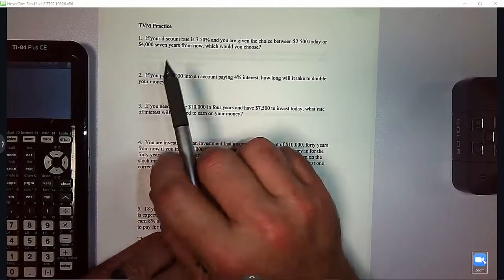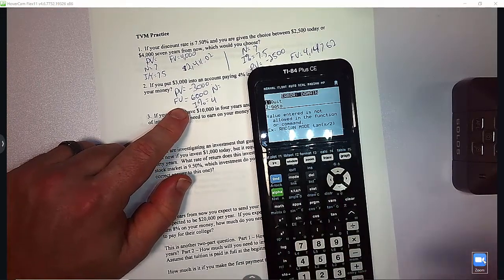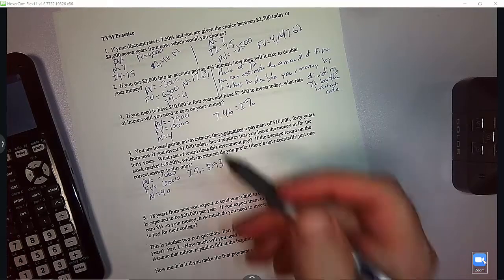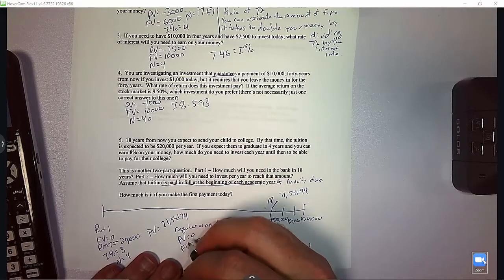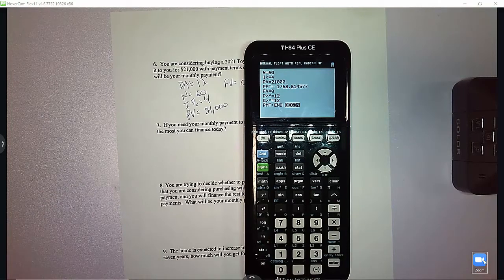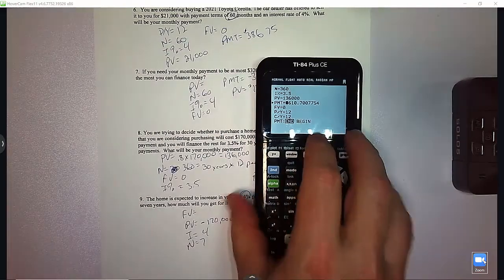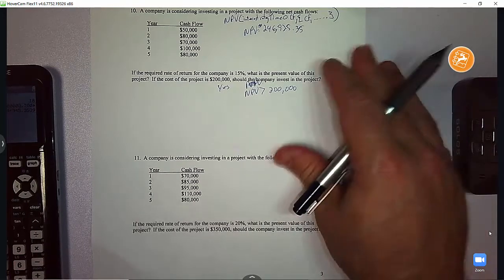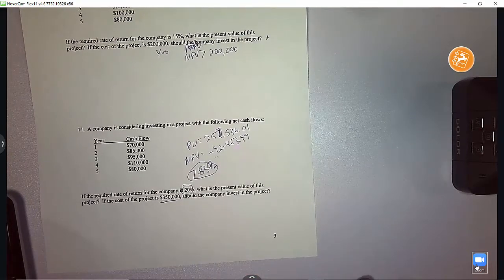Time Value of Money Using the TI 84 Plus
This video demonstrates how to solve time value of money problems using the TI 84 Plus calculator.

Present Value
Future Value
Annuities
Texas Instruments TI 84